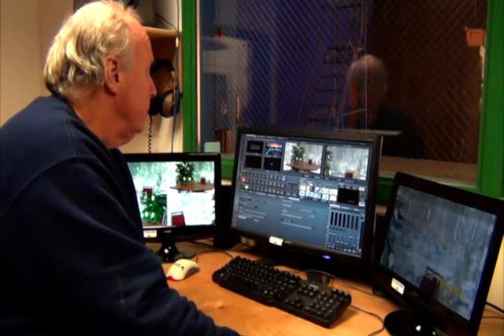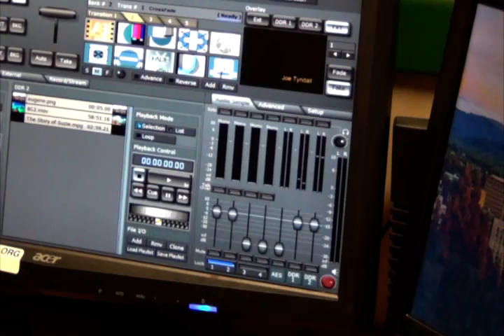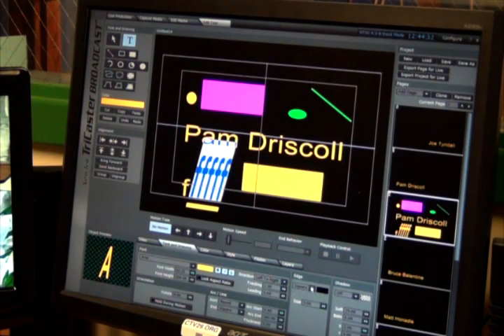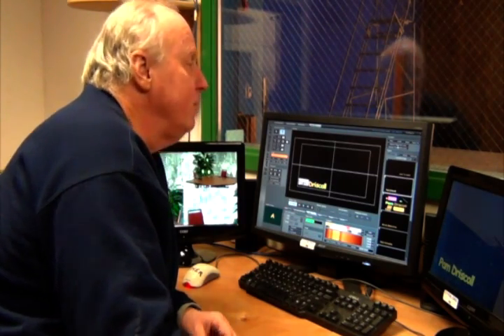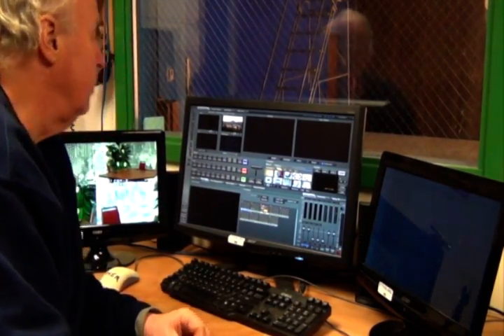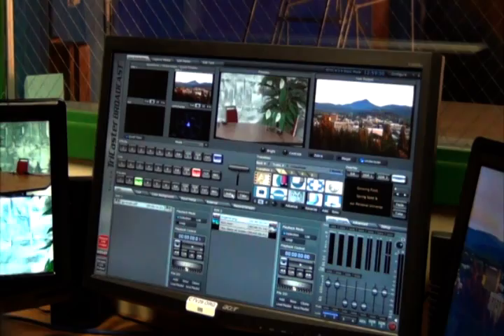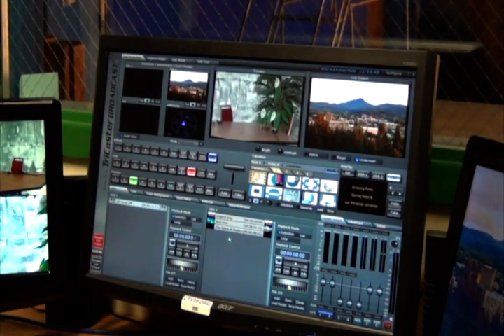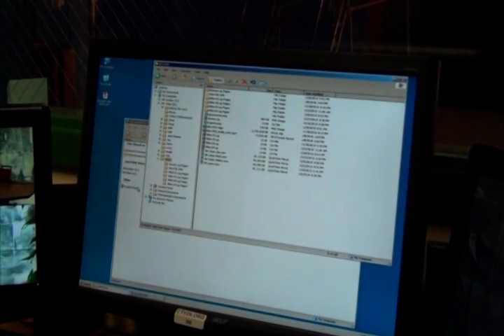CTV29 Studio Production Training Part 4 of 4